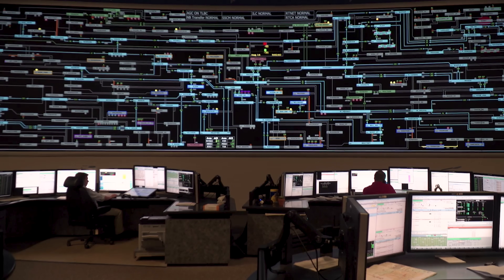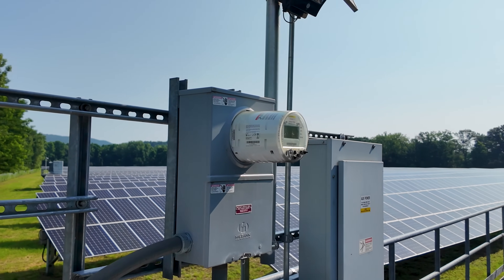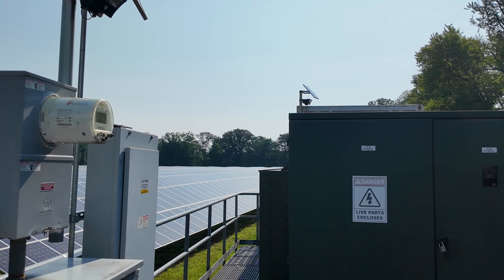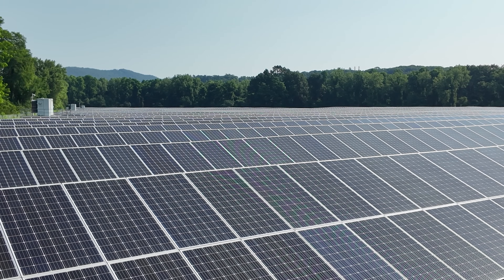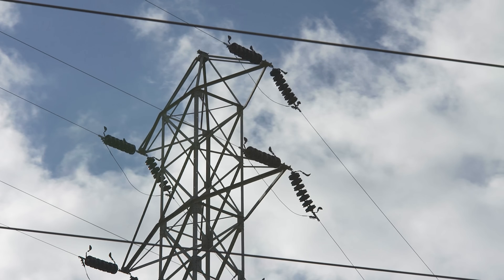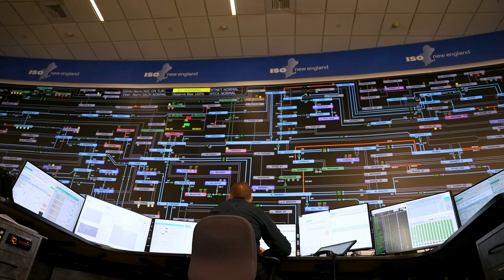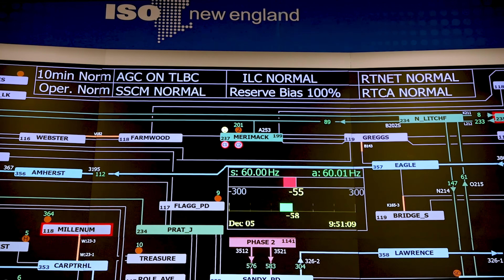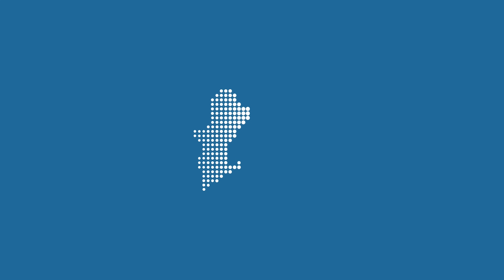ISO Minute: Overseeing The Energy Markets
ISO Minute is a video series featuring ISO New England employees speaking about their experiences working for the region’s independent system operator and supporting the safe and reliable transition to clean energy.

Designing, administering, and overseeing the region’s competitive wholesale electricity markets is one of three critical roles ISO New England performs in the region.